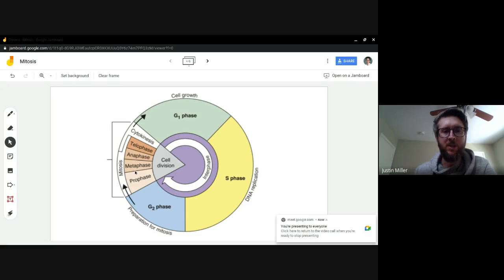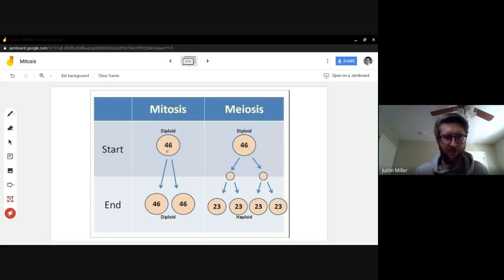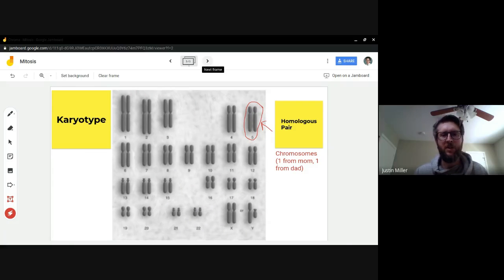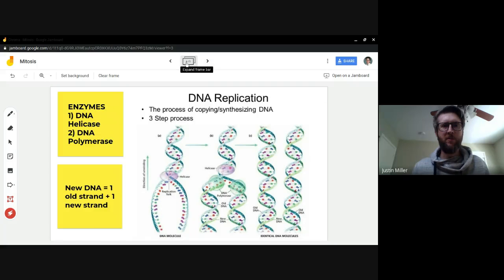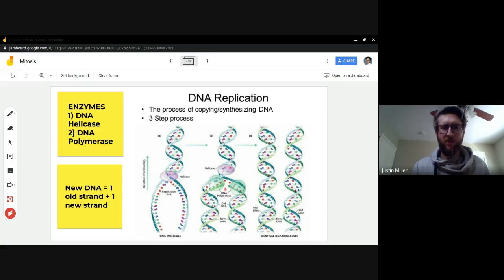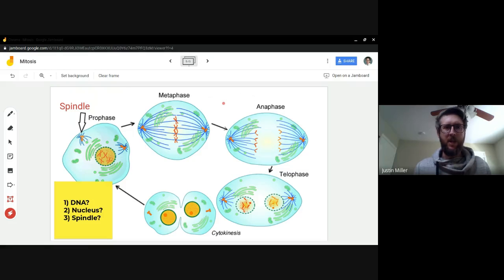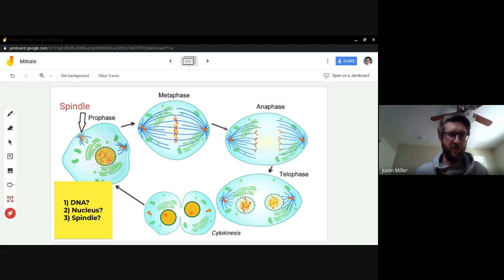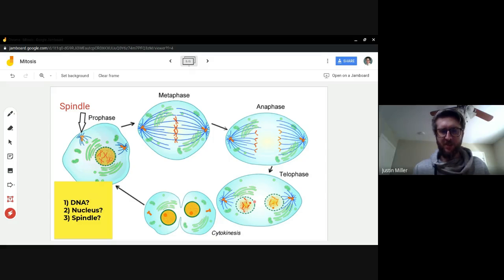5.A: Mitosis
In this video, we focus in on the stage of the cell cycle called Mitosis where the Cell divides in half to make a new clone of itself. We also discuss the process of DNA replication that happens during the "S" phase of the Cell Cycle and why it is important to Mitosis.